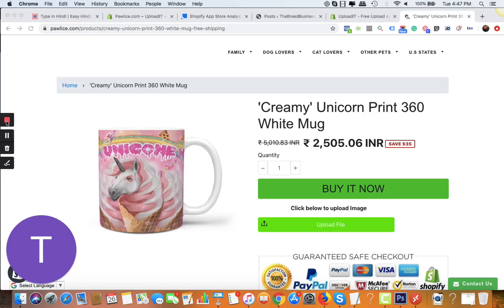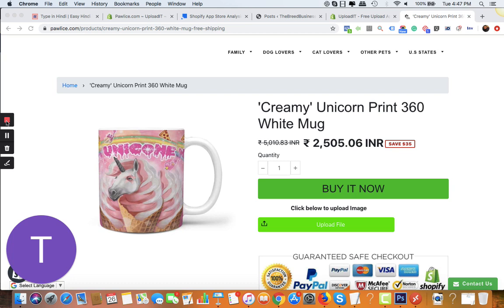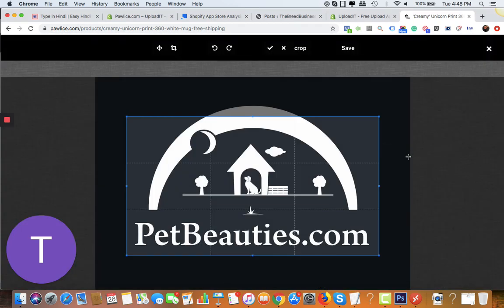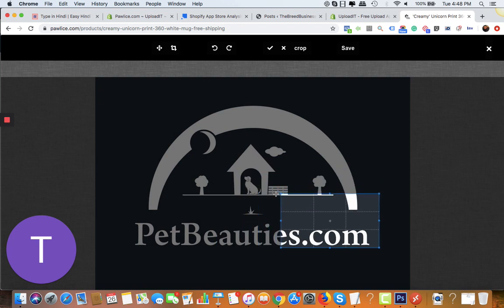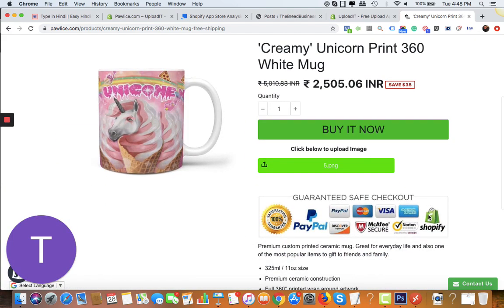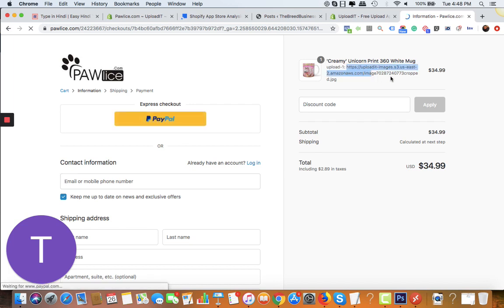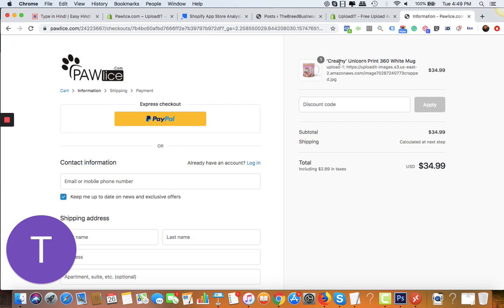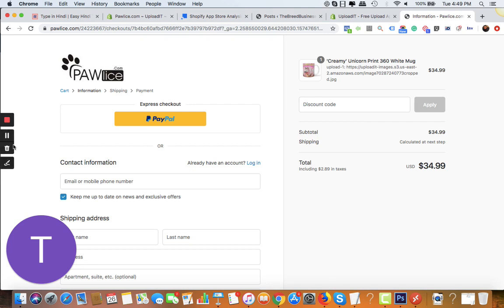How to upload a custom image on shopify product page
Videos show the process to upload and crop the customer image in shopify store using UploadIT